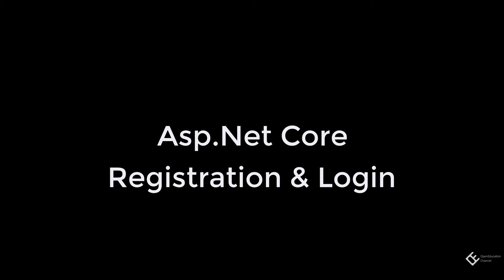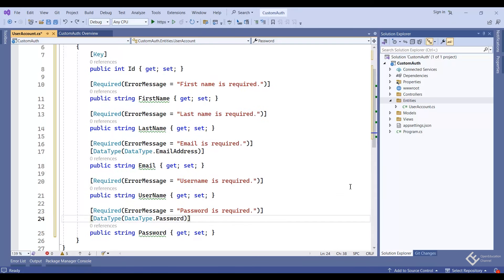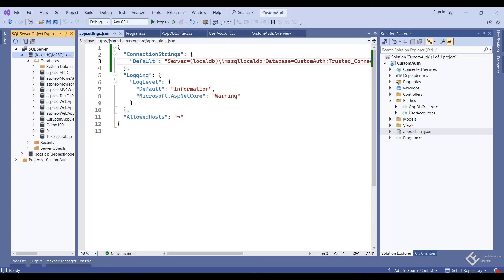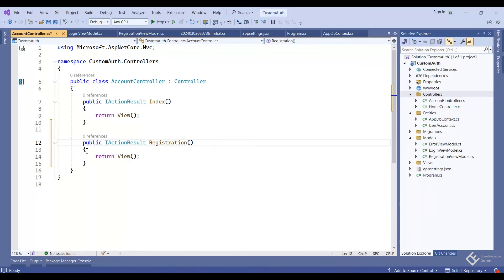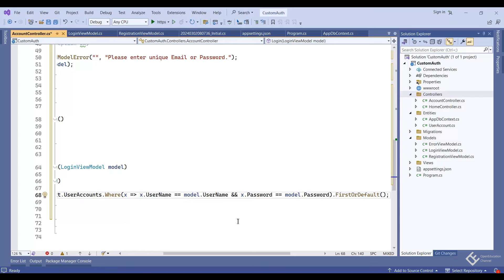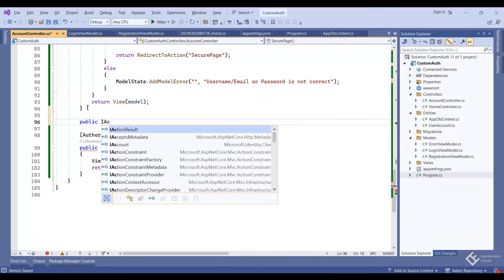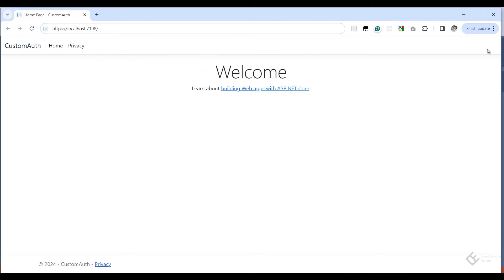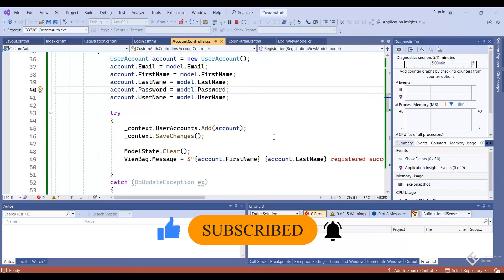How to create Custom Login Registration in Asp.Net MVC (.Net 8 | Code First)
In this beginner level tutorial I will show you how to create custom Login, registration page and logout functionality in ASP.NET MVC using code first, Entity framework. .Net 8 will be used in this tutorial.

Email Regular Expression: [RegularExpression(@"^([\w-\.]+)@((\[[0-9]{1,3}\.[0-9]{1,3}\.[0-9]{1,3}\.)|(([\w-]+\.)+))([a-zA-Z]{2,4}|[0-9]{1,3})(\]?)$", ErrorMessage = "Please Enter Valid Email.")]

Timeline:
0:00 Intro
1:25 Create Asp.Net MVC Project
2:10 Install Required Nuget Packages
4:00 Create Entities for UserAccount
9:02 Adding DbContext Class And Database Migration
16:10 Creating ViewModels
19:10 Create Account Controller & Login Registration Functionality
35:17 Adding Views
40:07 Add Partial View for Login Logout links

Covers:
asp.net mvc login and register
Authentication and Authorization in asp.net core
login page in asp.net core with database
login and user registration in asp.net core MVC